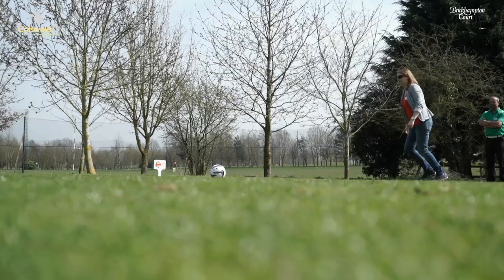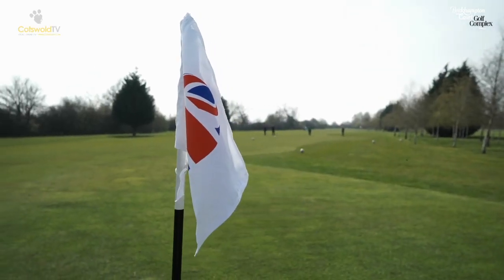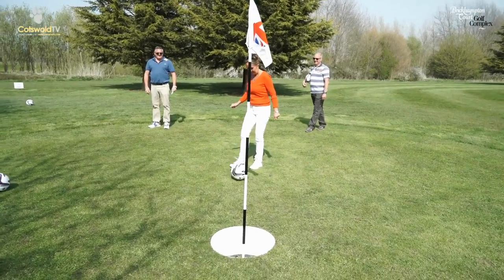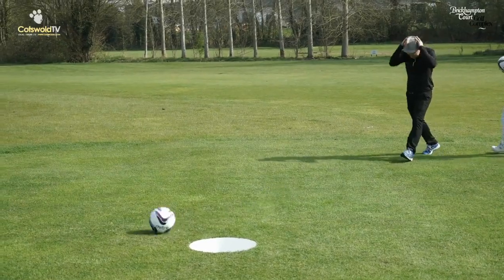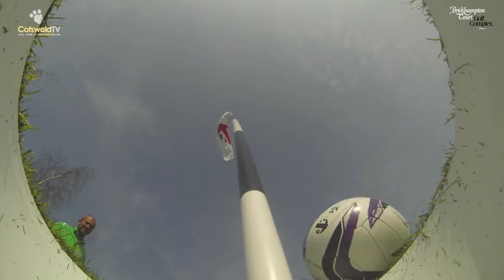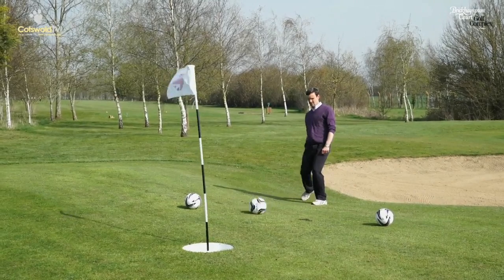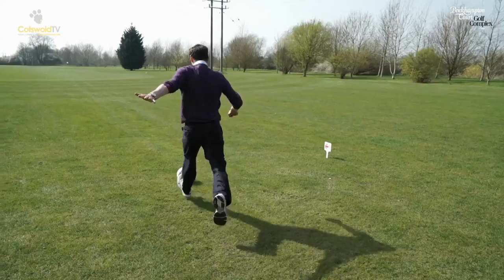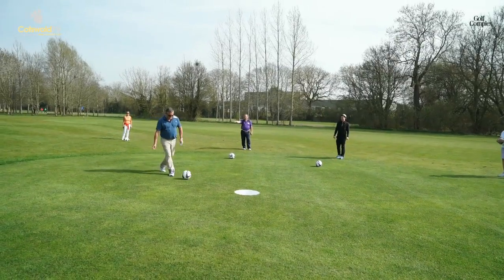Footgolf Launch at Brickhampton Court Golf Complex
Brickhampton Court Golf Complex became the first Golf Course in Gloucestershire to offer the fantastic new craze 'Footgolf'.